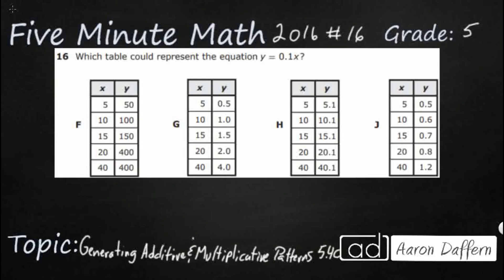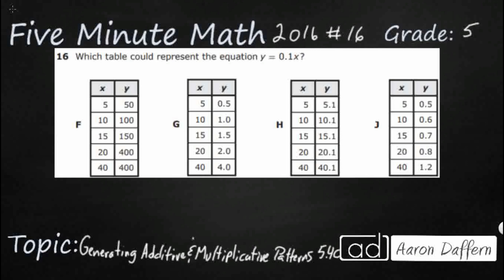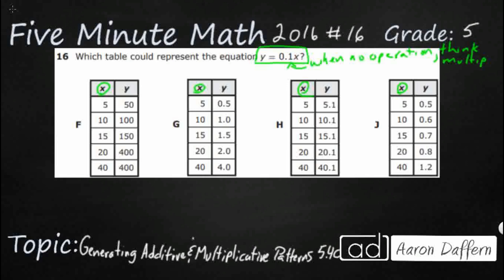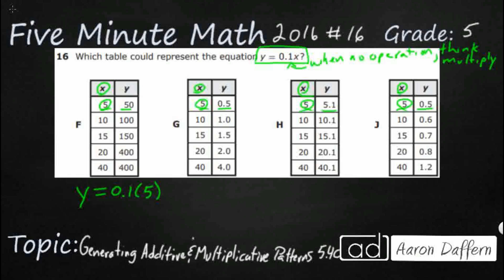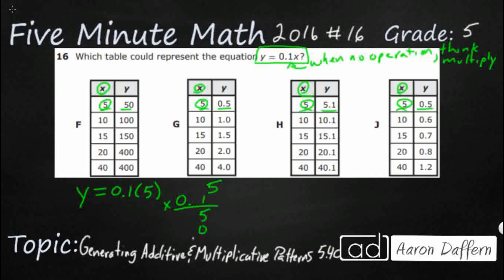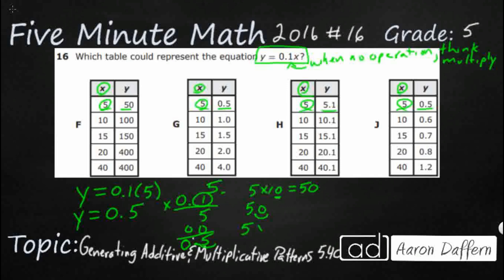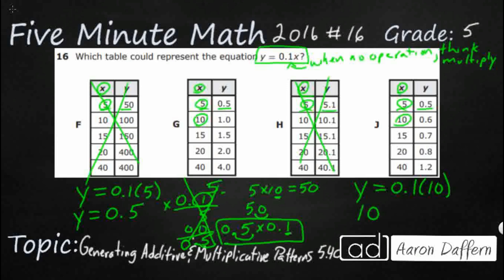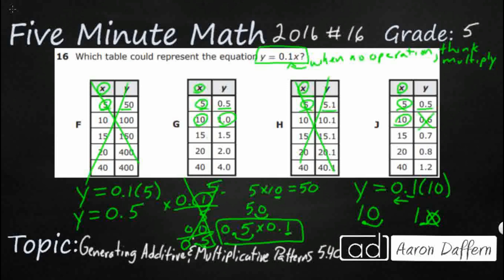5th Grade STAAR Practice Generating Additive and Multiplicative Patterns (5.4C - #1)